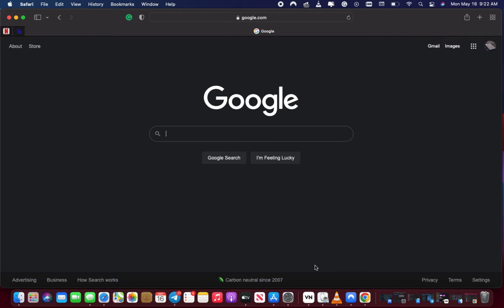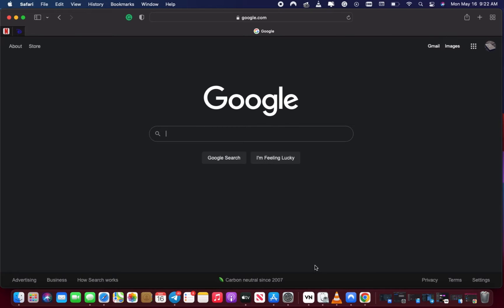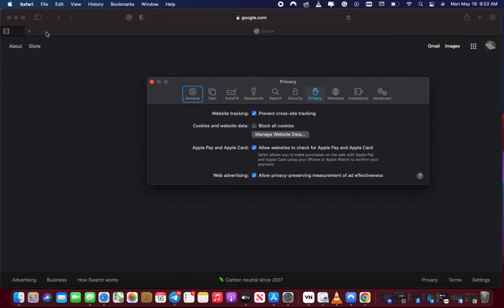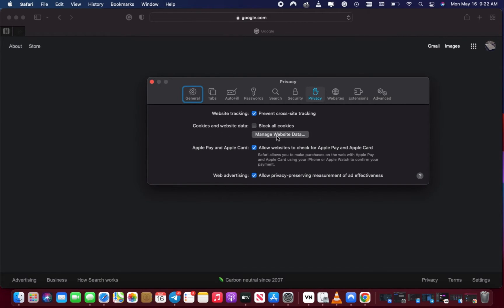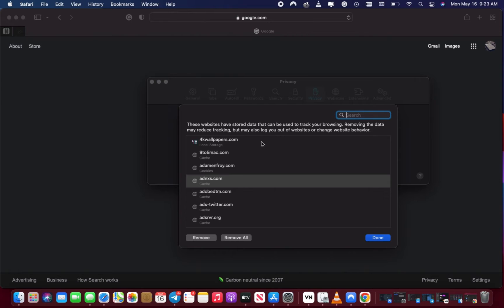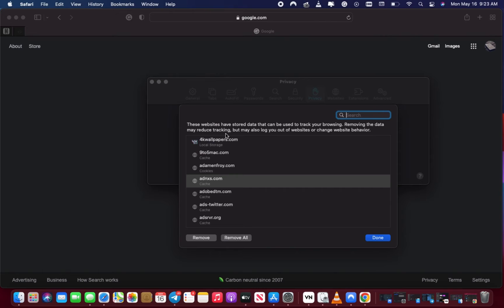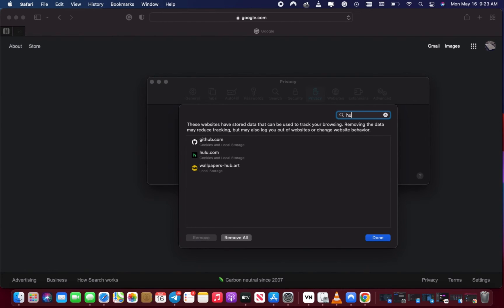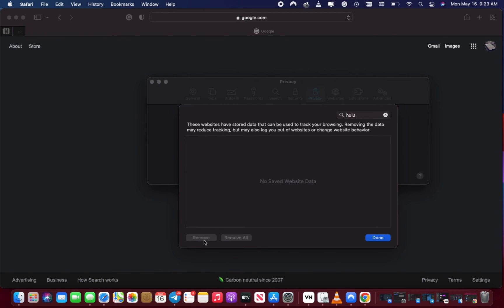how to clear cookies in safari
In this video, I will show you how to properly remove and delete your Cache and cookies I hope it helped you and I hope you like it